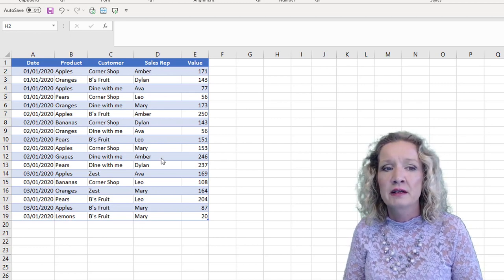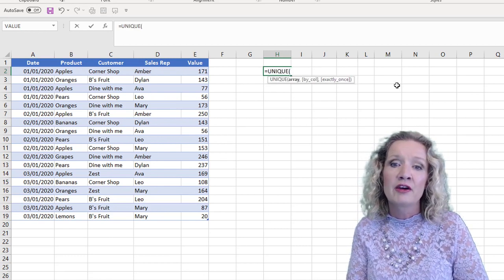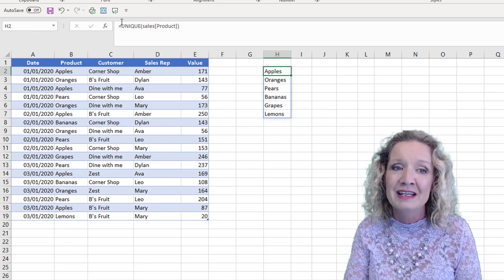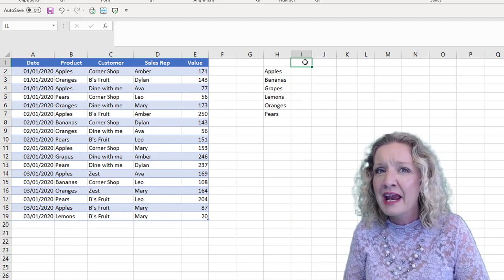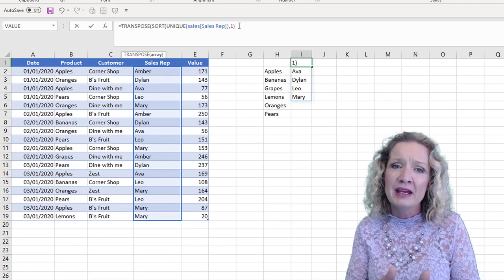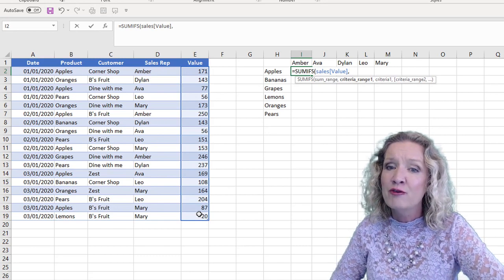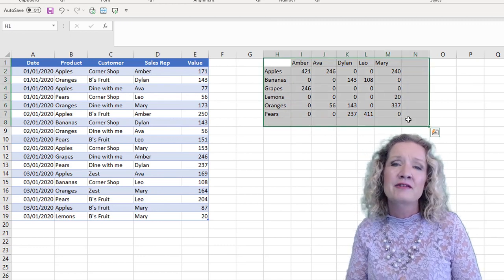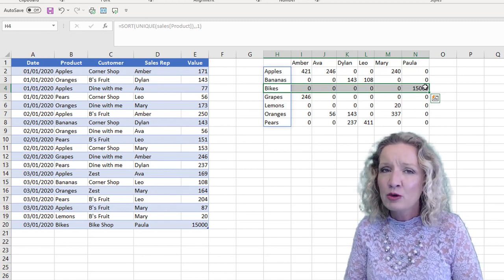10 pivot table alternative using dynamic arrays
10 pivot table alternative using dynamic arrays